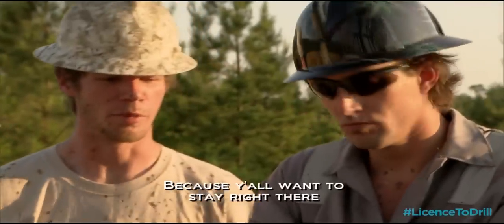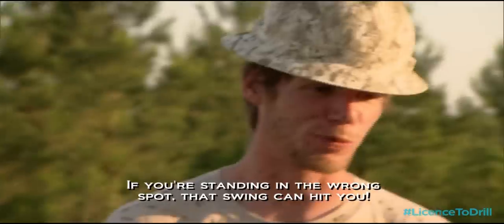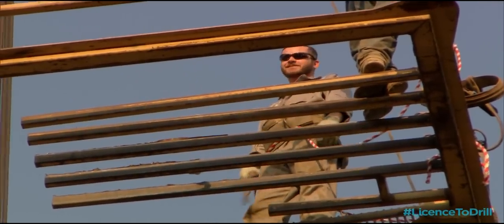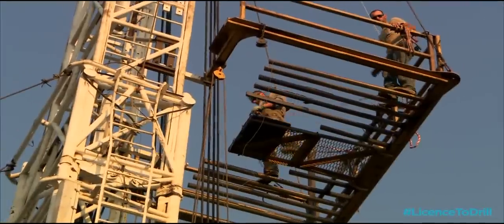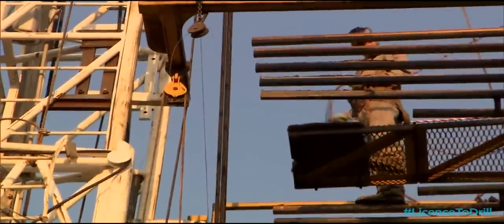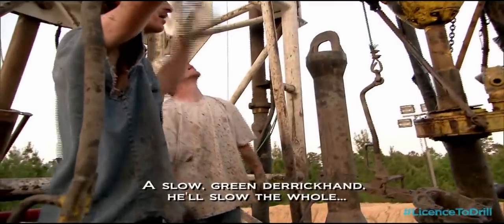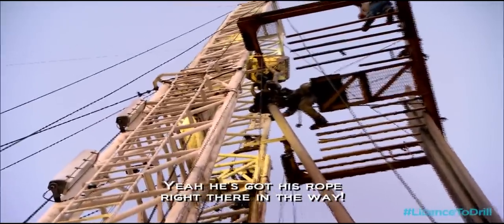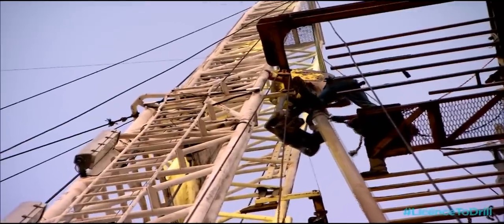Licence To Drill: Louisiana "Hangin' by a rope"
Mike is tasked with going high up on a rig, and all he has to secure himself in is a nylon rope. Watch the episode on Tuesday at 9pm ET on Discovery Canada.